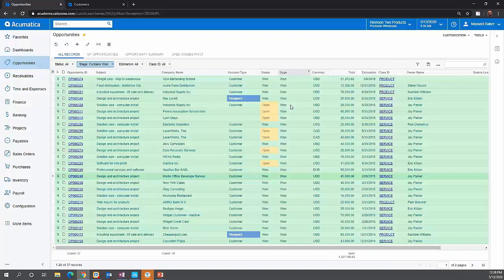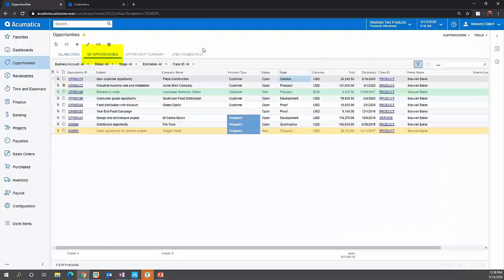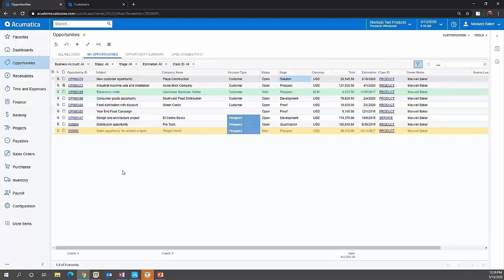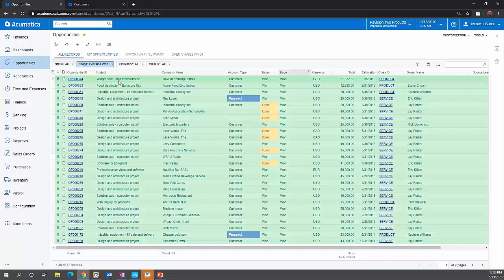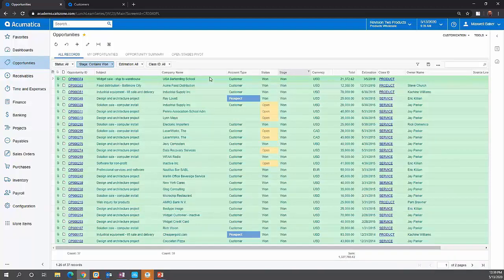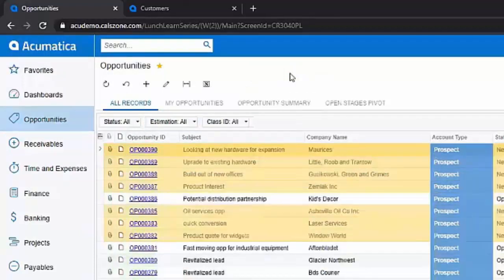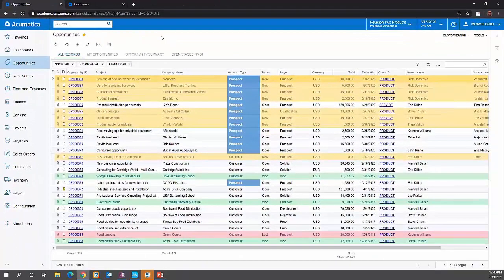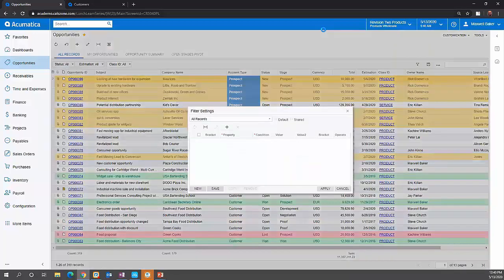Quick Look at Personalizing Generic Inquiries in Acumatica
This is a snippet from a detailed Acumatica overview.